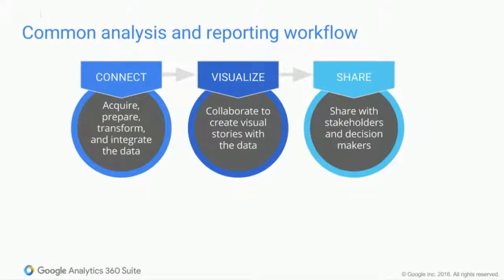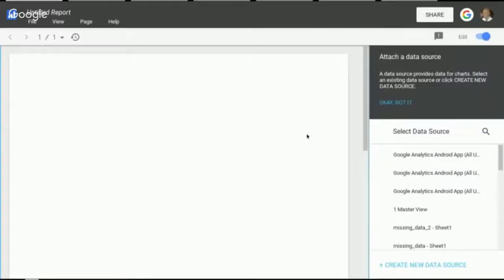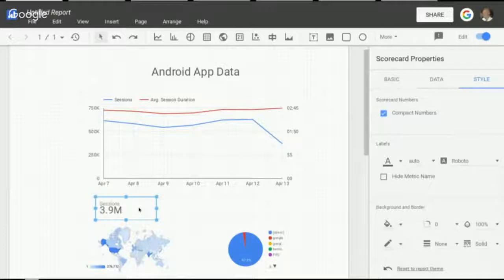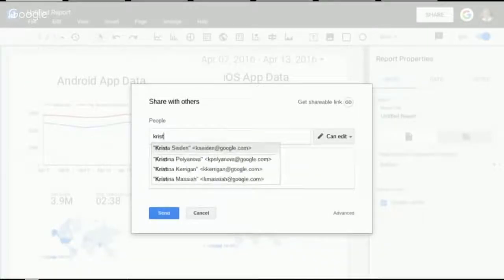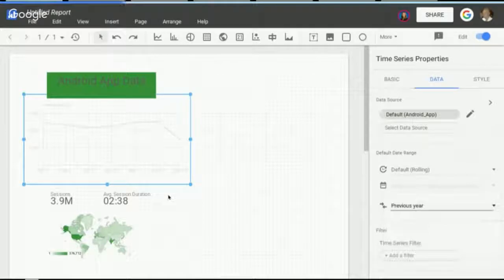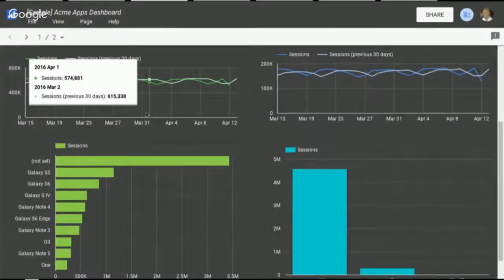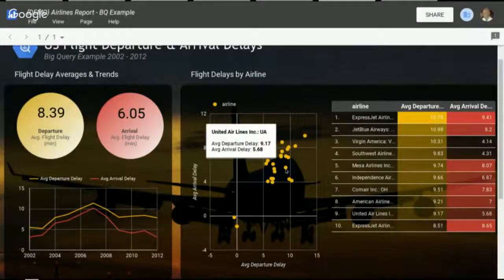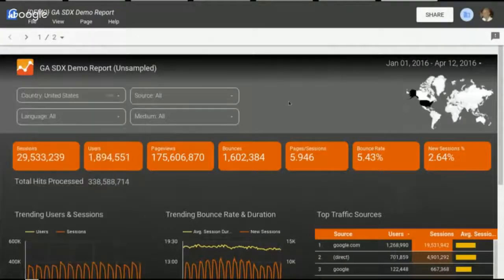Deep-Dive: Data Studio Deep Dive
Google Data Studio 360 is a new product that dramatically simplifies working with data, makes customers more productive, and allows customers to make better decisions. Join Analytics Advocate Krista Seiden and Data Studio 360 Product Manager Dave Oleson to learn more and see a deep dive demo into the product. Originally aired 4/13/16